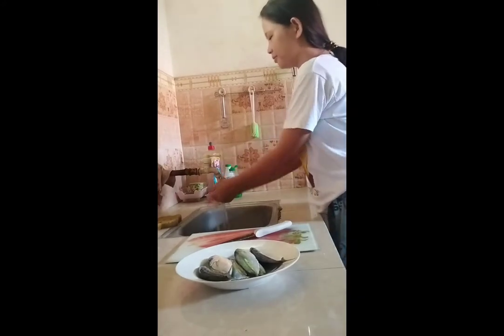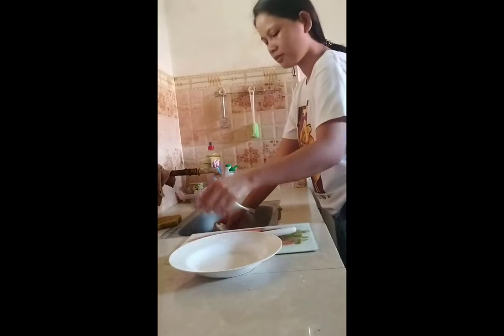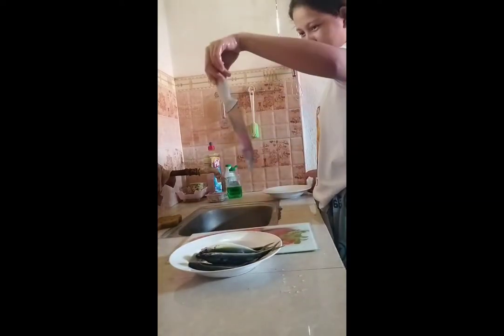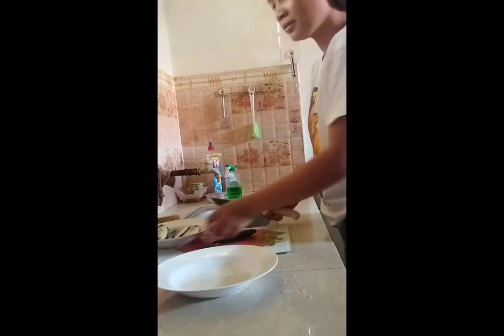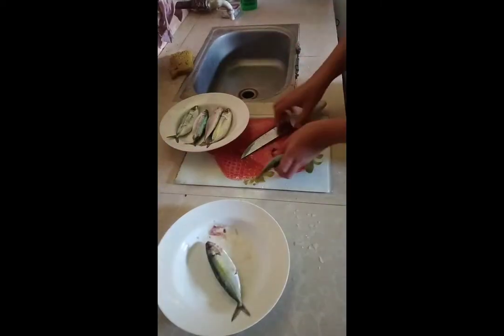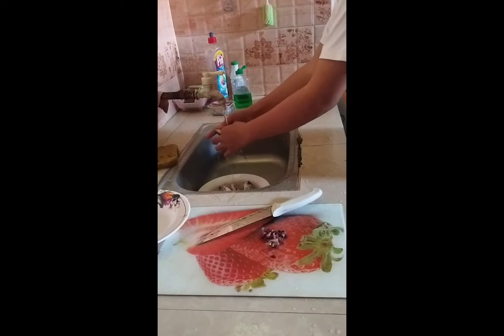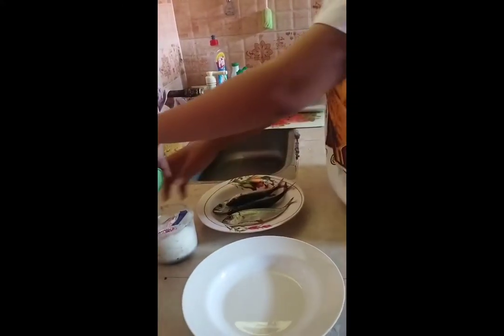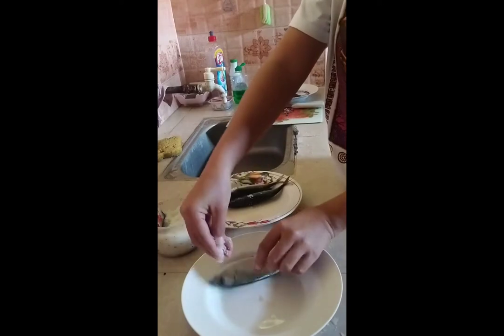FISH PRESERVATION PROCESS: Salting and Drying Technique 🐟